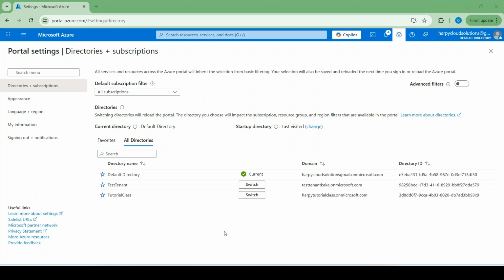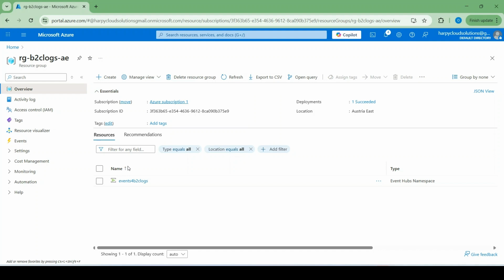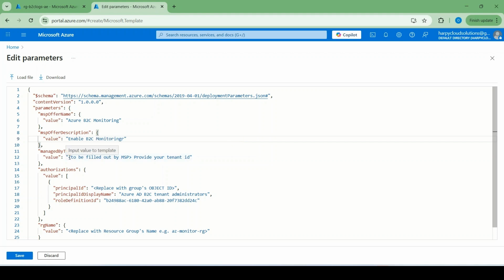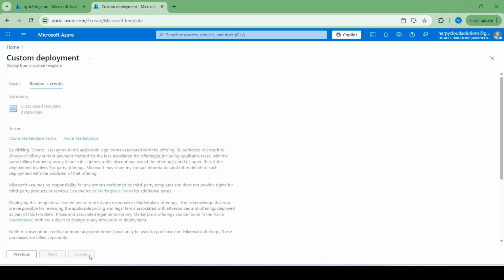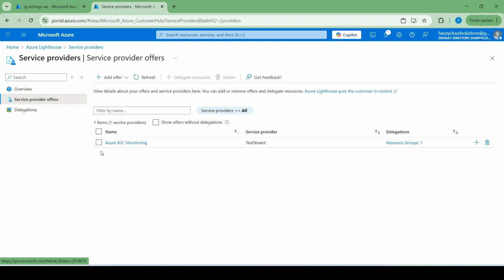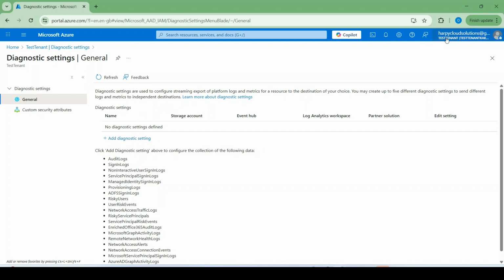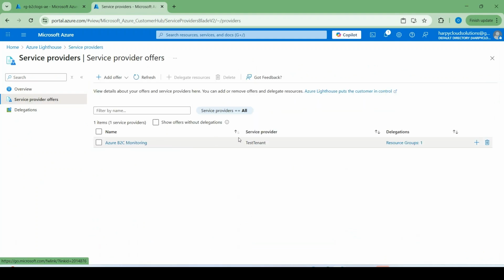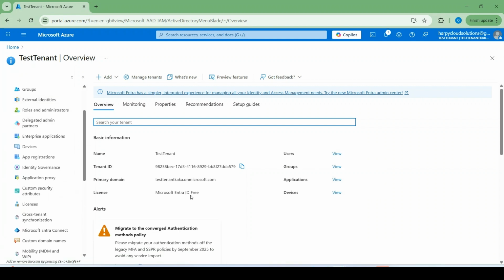How to Set Up Monitoring for Azure AD B2C Tenant | Push Logs to Event Hub, Log Analytics & Storage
In this step-by-step tutorial, you'll learn how to set up monitoring for your Azure AD B2C tenant by pushing Audit and Sign-in logs to:

You'll also discover how to use Azure Lighthouse to make your B2C tenant a service provider for your main Azure tenant—an essential step for configuring diagnostic settings in B2C.

🎯 This video addresses a common challenge:

How do you configure Azure Monitor diagnostics for an Azure AD B2C tenant, especially with the 7-day log retention limit on the free tier?

It also provides a resolution to the requirement - "To setup Diagnostic settings to use Azure Monitor for your Azure AD B2C directory, you need to set up delegated resource management."

By delegating resource management through Lighthouse and sending logs to external services, you can extend log retention and gain deeper insights into B2C activity—perfect for security audits, SIEM integration, or troubleshooting.

🔐 Key Takeaways:

Enable Azure Monitor diagnostics for B2C

Overcome B2C’s 7-day log retention limit

Set up delegated resource management using Azure Lighthouse

Maintain centralized monitoring across tenants